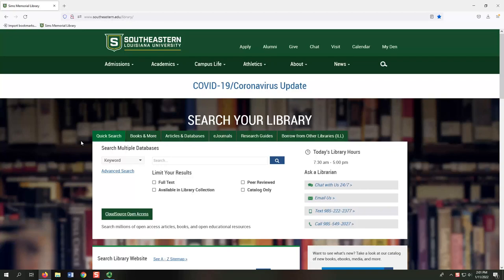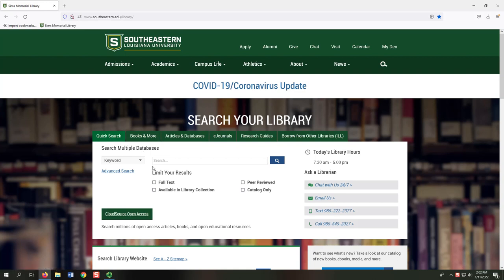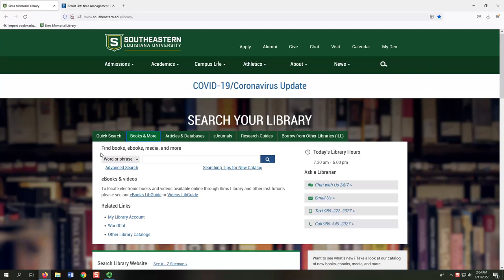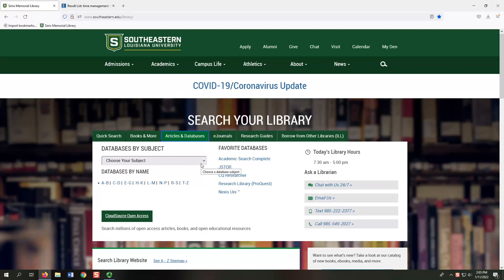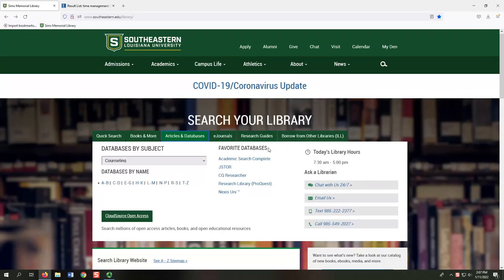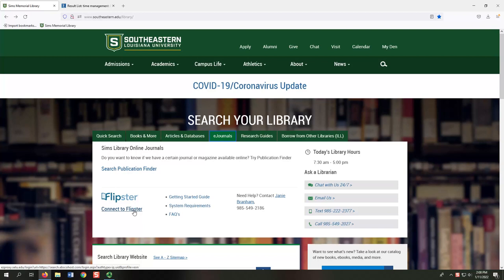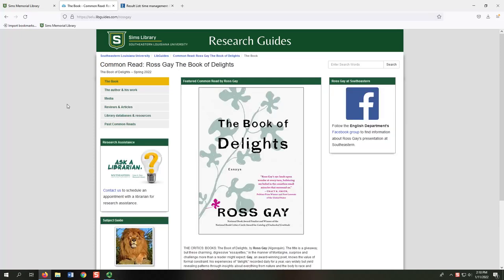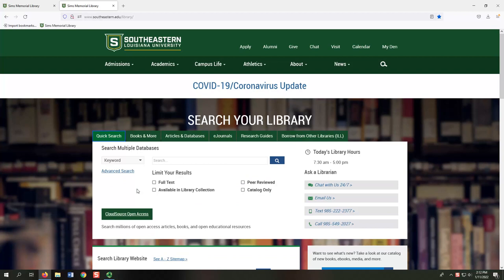Sims Library Webpage Overview Spring 2022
This video provides a walk through of the Sims Memorial Library Web Page.